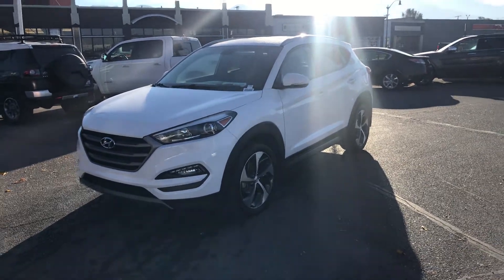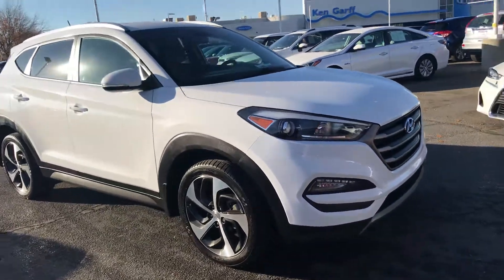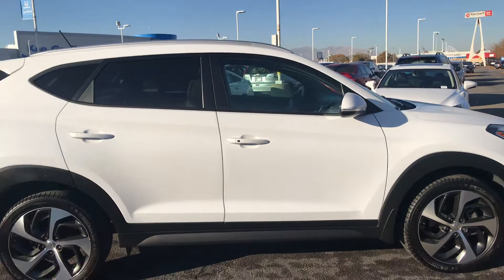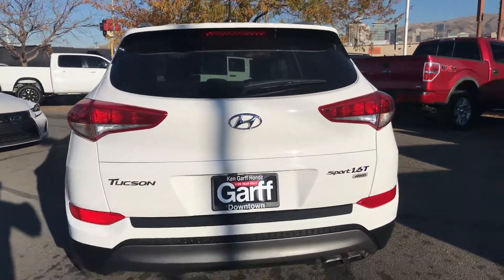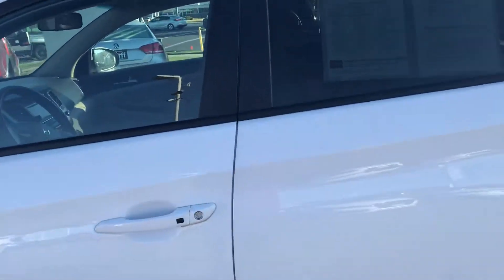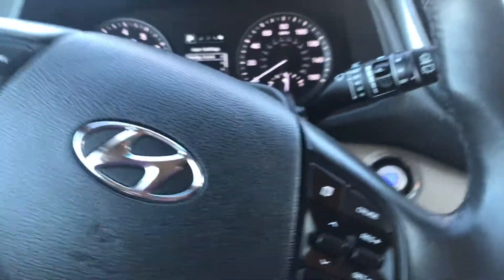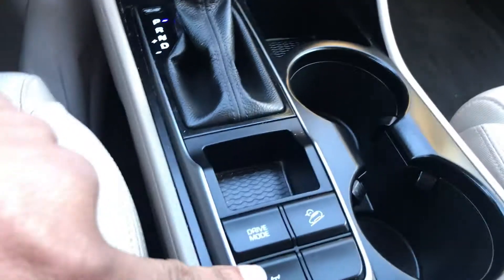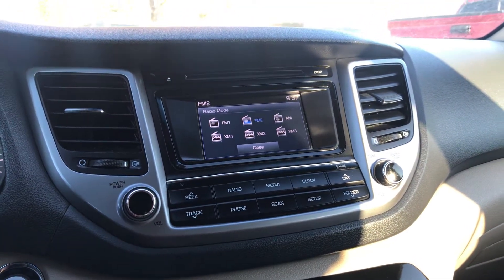2016 Hyundai Tucson sport 1.6 turbo charge all wheel drive